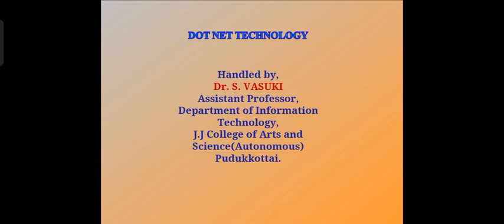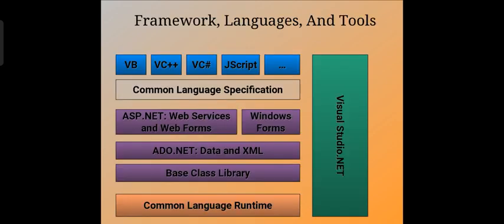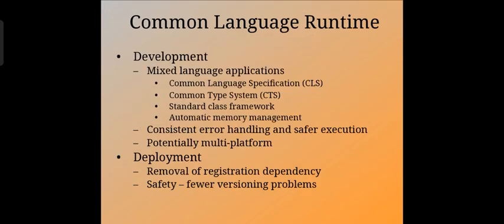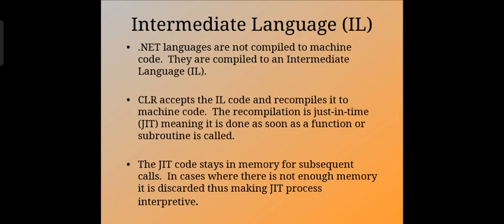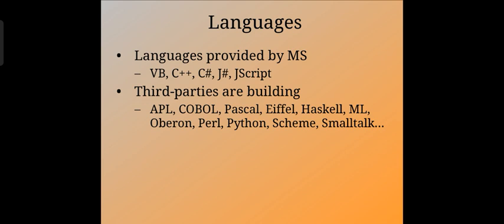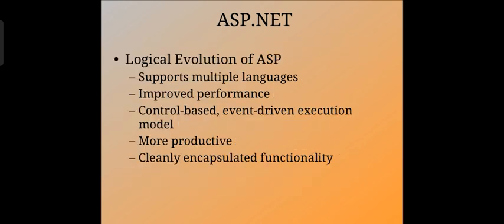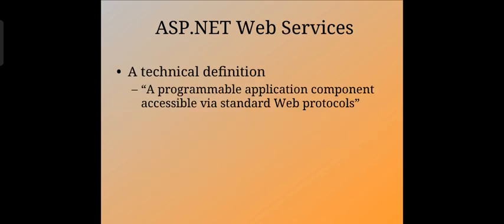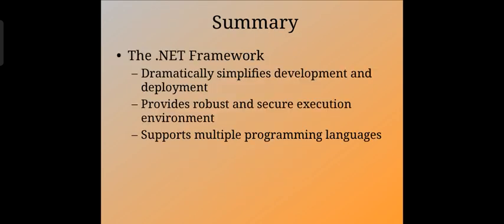Vasuki DOTNET TECHNOLOGY